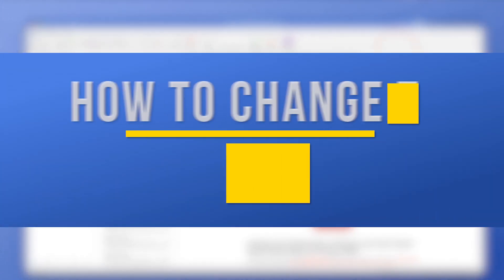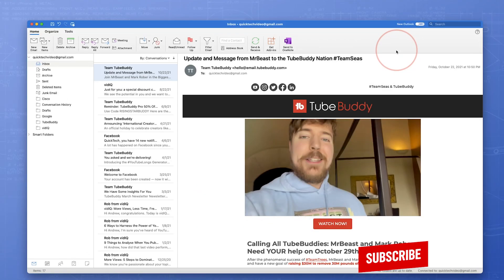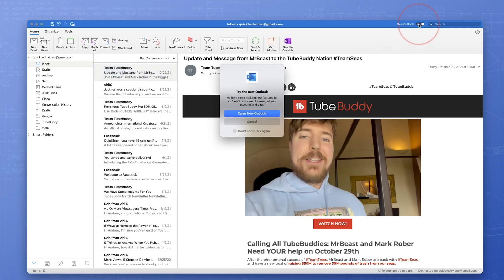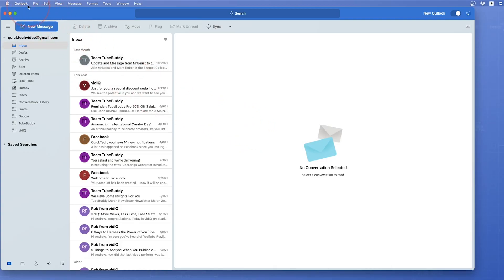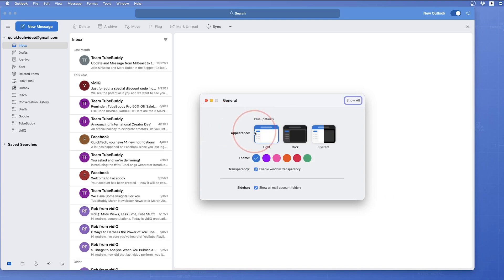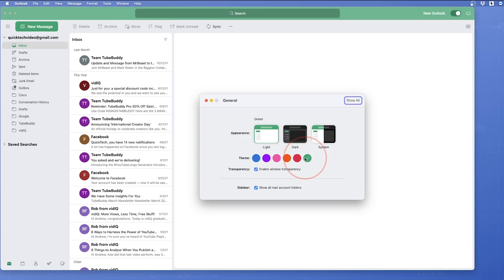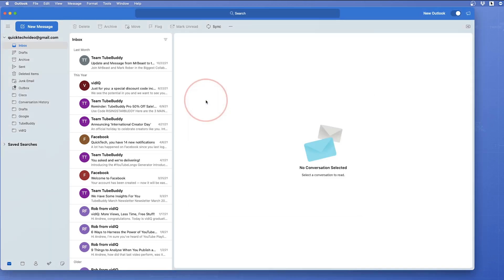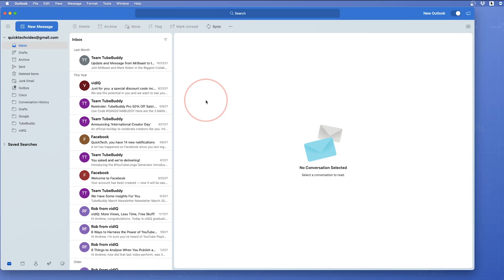How To Change Theme On Outlook For Mac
In this quick tech how to video, I’m going to show you how to enable the new Microsoft Outlook layout on Mac, and then how to change its theme and appearance.

To do this, we have to first switch over to the new Outlook layout. I’m using the latest Office 365 Outlook release.

If we look at the top right, we see New Outlook. Click that, and then Open New Outlook.

Outlook will then close and reopen in the new layout.

Now, choose Outlook on the top left menu, and then Preferences.

Inside preferences choose General, and you’ll see the new appearance and theme options.

To start, you can choose if you want to enable light or dark mode, or have it follow your system preferences.

After that, you can then choose your highlight or theme colors.

And finally, you can choose the level of window transparency that you like.

Once you’ve made your choices, you can then go ahead and close preferences and go back to using Outlook.

And that’s how you change your appearance and theme on the new Outlook for Mac.